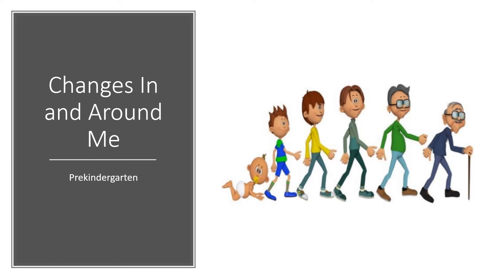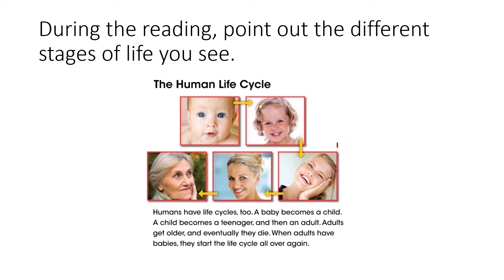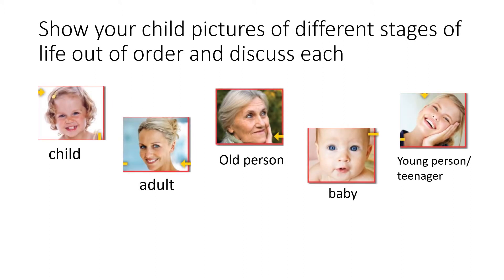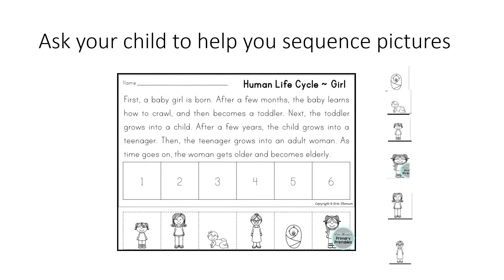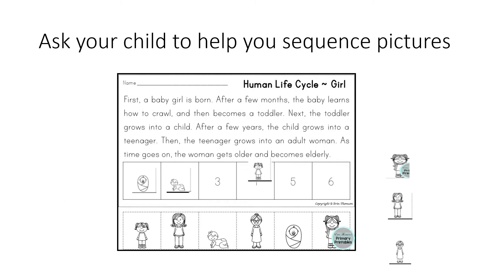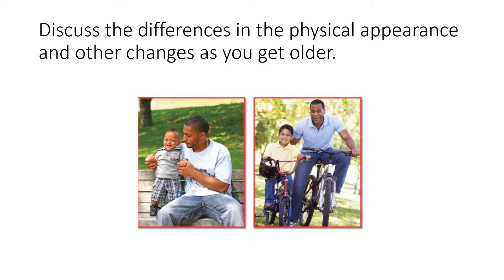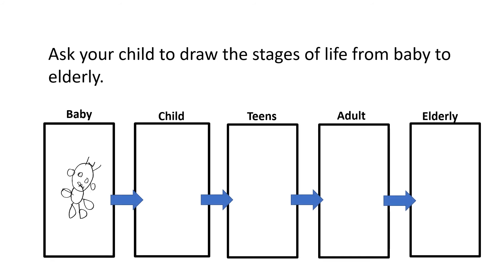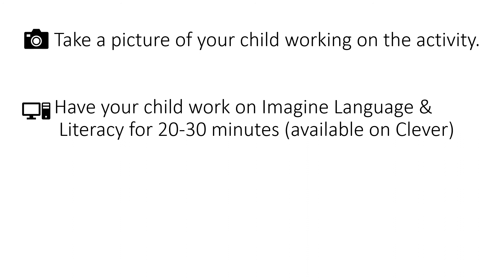5-26- PreK Reading- Changes In and Around Me- English- Mao